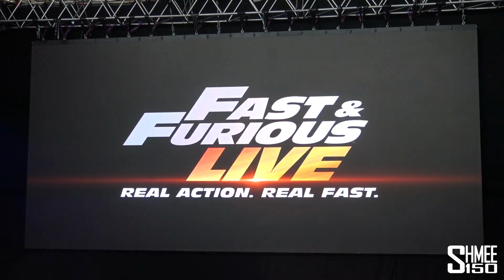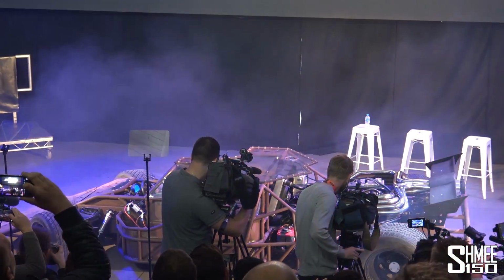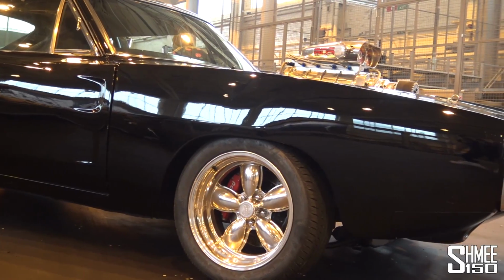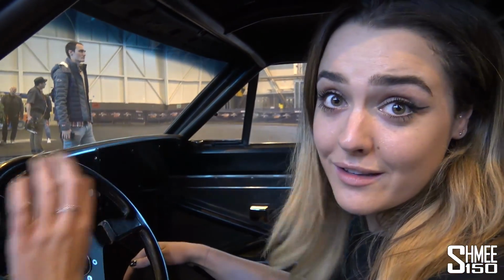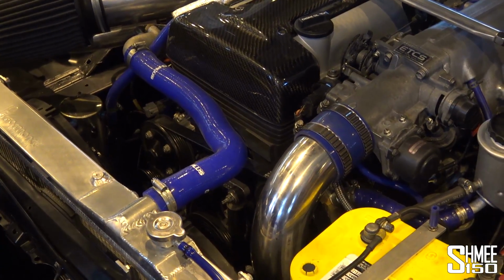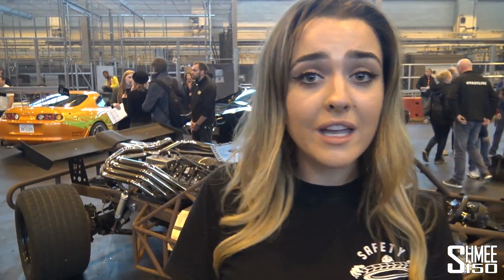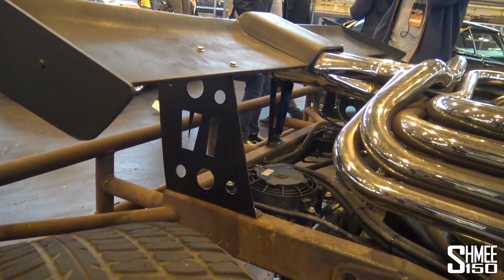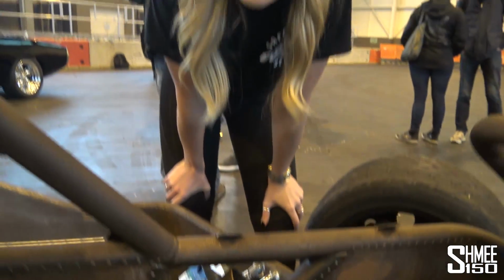Becky's Fast & Furious Dream! | EXPERIENCE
Becky heads down to the Fast & Furious Live preview to check out some of the cars from the movies and the stunts. It's a legendary series of movies and features some specially developed cars for the purpose so join her for a look around!

The cars to see include the Toyota Supra from the first movie, the Flip Car from number 6, Dom’s Dodge Ice Dodge Charger from Fast & Furious 8 and plenty more as part of the line-up on show.

For those of you who want to get hold of Fast & Furious 8, you can download it now on Digital and pre-order your DVD and Blu-ray via this It will be available on the 16th of October.

If you want more info about the live shows, check out They open early next year on the 19th of January at the O2.